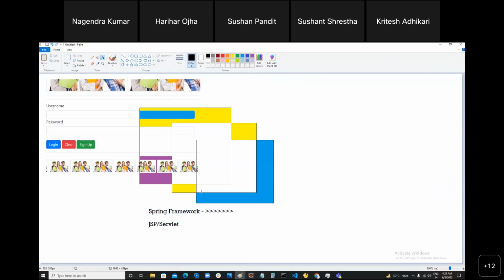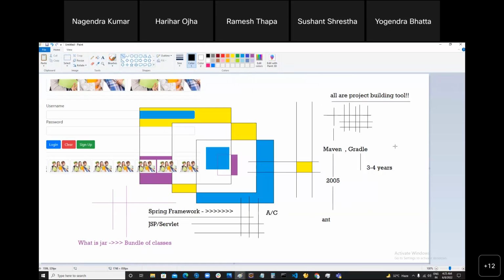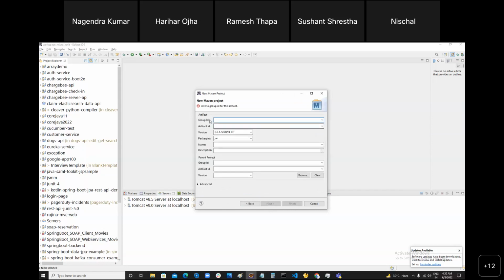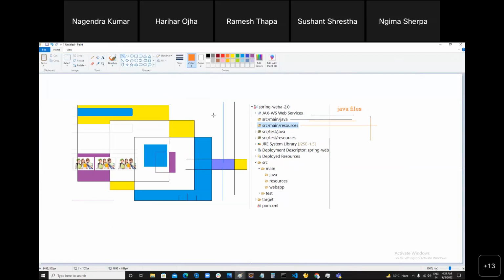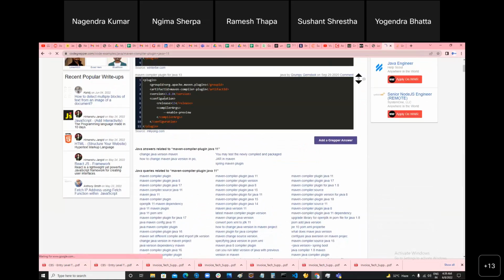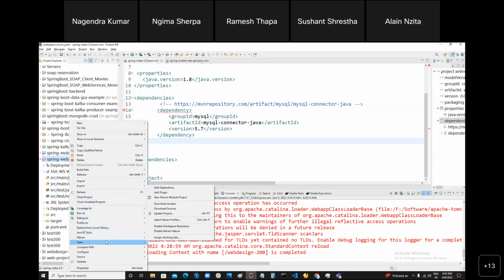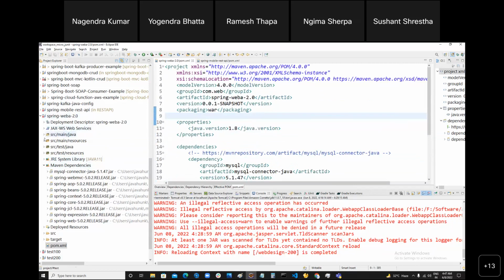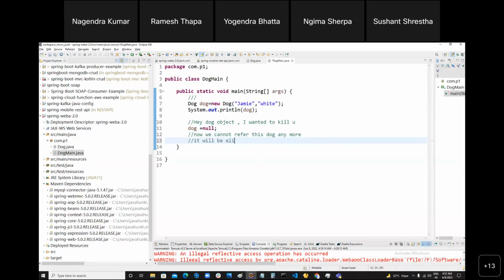Web Application - Spring Project Setup with Maven -DAY- 28